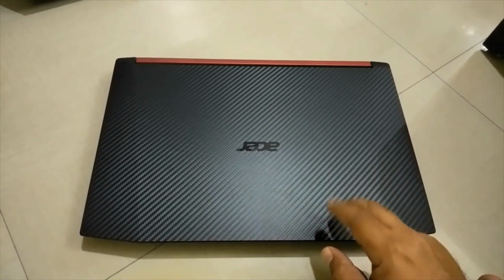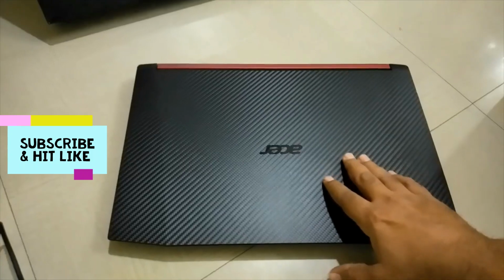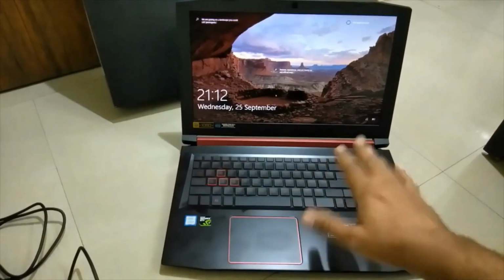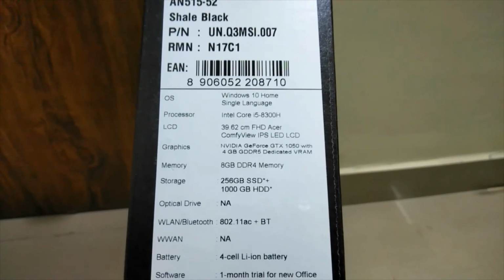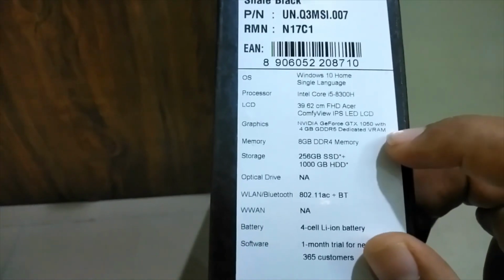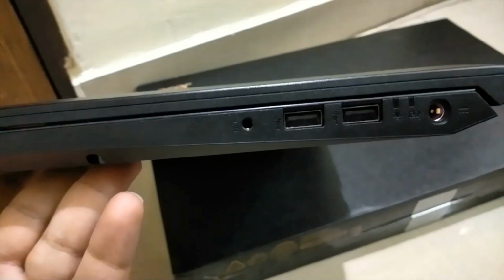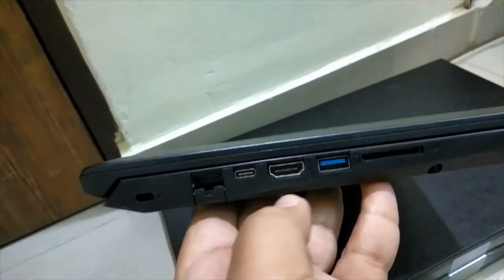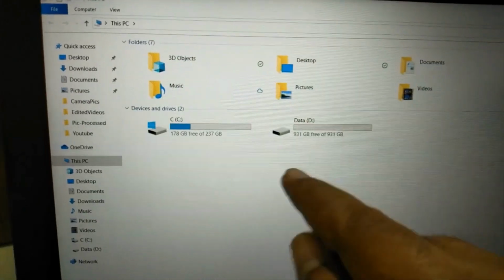Acer Nitro 5 AN515-52 Laptop Unboxing Price & Review - Budget Gaming and Video Editing Laptop India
Best hand picked laptops

Best picked anti virus

Configuration,
 - FHD IPS Acer ComfyView screen
 - Intel i5 8th Gen Processor
 - 256GB SSD and 1000GB HDD
 - 8GB Ram - Expandable to 32 GB
 - Nvidia GeForce GTX 1050 Graphics card with 4GB memory
 - 4 Cell battery, Dolby Acer True Harmony sound, Dual Wifi, CoolBoost Tech

Best Handpicked laptops based on usecase

Use-case: Internet browsing and light activities,

HP 14 Intel Core Pentium Gold Processor 14-inch Thin and Light Laptop (4GB/256GB SSD/Windows 10 Home) 14q-cs0018TU
Advantages,
 - Less price
 - Solid built
 - Windows 10
 - 256 SSD

Lenovo Ideapad S145 Intel Core I3 8th Gen 15.6-inch Thin and Light FHD Laptop ( 4GB RAM / 1TB HDD / Windows 10 Home) 81MV0091IN
Advantages,
 - FHD screen
 - Intel i3
 - Windows 10
 - Solid built
 - Best value for money

Acer Aspire 5 A515-53K Laptop (Intel Core i3-7020U 7th Gen / 4GB / 1TB / DVDRW / Windows 10 Home 64 bit / Integrated Graphics Full HD 15.6-inch)
Advantages,
 - FHD, Large screen
 - Intel i3
 - Windows 10
 - Integrated graphics
 - DVD W/R

Use-case: Online learning classes - for students

HP 14 7th Gen Intel Core i3 Processor 14-inch Thin and Light Laptop (8GB/256GB SSD/Windows 10 Home/MS Office) 14q-cs0023TU
Advantages,
 - SSD Storage
 - 8GB DDR4 RAM
 - Intel i3
 - Video camera to attend live classes with video
 - Compact, Sold built
 - Windows 10

Lenovo IdeaPad S145 81W800BSIN 15.6-inch FHD Thin and Light Laptop (10th Gen CORE I3-1005G1/4GB/1TB/Windows 10/Microsoft Office/Integrated Graphics)
Advantages,
 - FHD screen
 - Dolby audio
 - Solid built
 - Intel i3 10th Gen
 - Windows 10
 - MS office

Use-case:  Performance laptops for programming, development and heavy usage.

Lenovo Ideapad S145 81W800E9IN 15.6-inch FHD Thin and Light Laptop (10th Gen i5-1035G1/8GB/512GB SSD/Windows 10/Microsoft Office 2019/Integrated Graphics)
Advantages,
 - FHD, large screen`
 - Intel i5 10th
 - 512 SSD
 - Windows 10
 - MS office
 - Integrated Graphics

Acer Aspire 5S Core i5-8265U 8th gen 15.6-inch Full HD Thin and Light Laptop (8GB/16GB Optane/1 TB HDD/2GB NVIDIA GeForce MX130 Graphics/Microsoft Office 2016/Win10) A515-52G
Advantages,
 - FHD, Large screen
 - Intel i5
 - 16GB Optane
 - Windows 10
 - MS Office
 - NVIDIA GeForce MX130 Graphics

Use-case: Performance plus Gaming beast,

Lenovo Legion Y7000 9th gen Intel Core i5 15.6 inch FHD Gaming Laptop (8GB/1TB HDD+256 GB SSD/Windows 10/NVIDIA GTX 1050 3GB Graphics) 81V4000LIN
Advantages,
 - FHD, Large screen`
 - SSD + HDD Storage
 - Intel i5
 - Windows 10
 - NVIDIA GTX 1050 3GB Graphics

Advantages,
 - FHD, Large screen
 - Intel i5
 - 16GB Optane
 - Windows 10
 - MS Office

Acer Aspire 5 Slim 8th Gen Core i5 15.6 inch Full HD Thin and Light Laptop (8GB/2TB HDD + 512GB SSD/Windows 10/2GB Graphics/Pure Silver/1.8kg), A515-54G
Advantages,
 - FHD, Large screen
 - 512 SSD + 2TB
 - NVIDIA GeForce MX250 2GB GDDR5 VRAM
 - Intel i5
 - Windows

Acer Nitro
Acer Gaming laptop
Best gaming laptop under 50000, 50k
Best gaming laptop India
Best budget laptop for youtube
best budget laptop for youtube video editing
best laptop for animation
Best laptop for programming
Best laptop for graphic work
Common Man
Common Man India